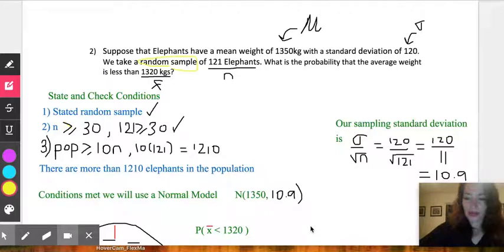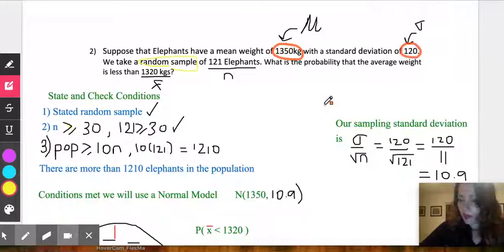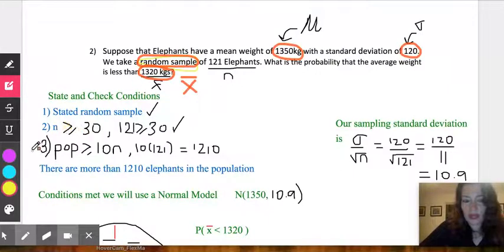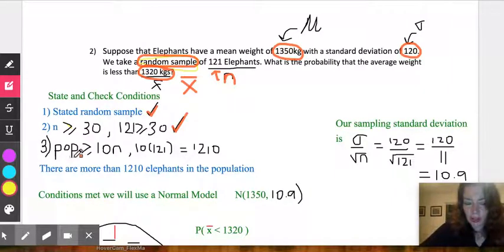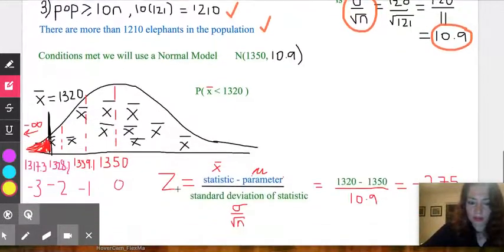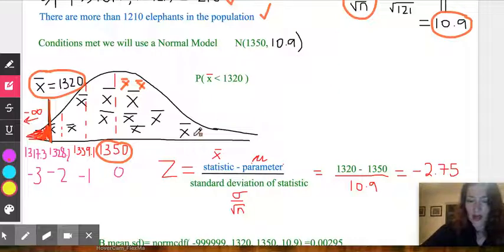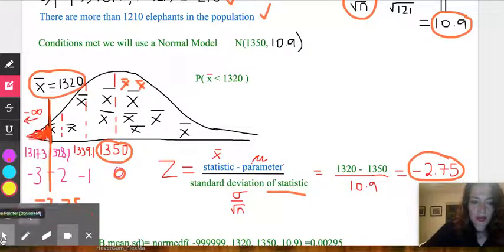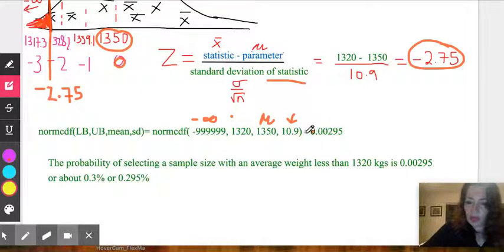Sampling Distribution Example with Means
Sampling Distribution Example with Means. How to state and check conditions, show the mechanics and state the conclusion.